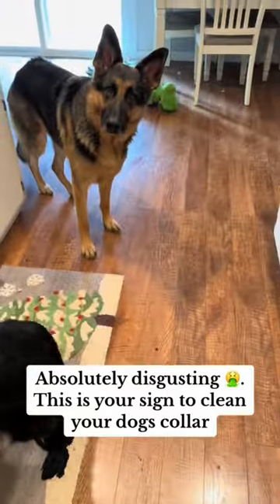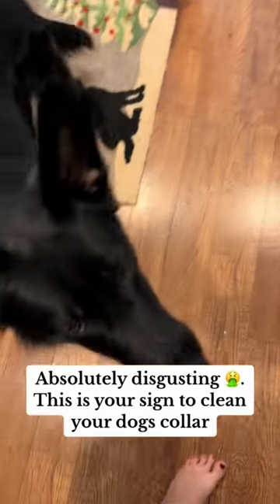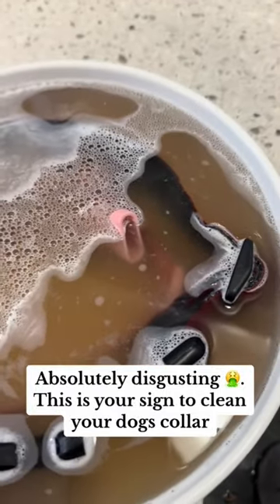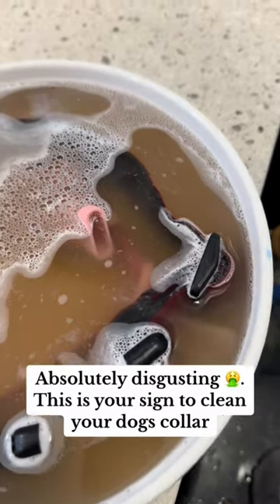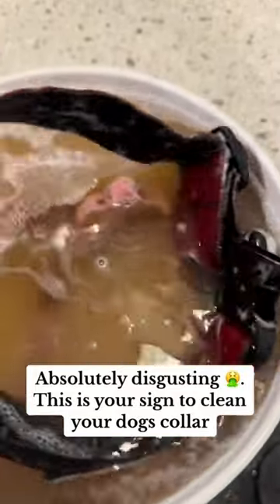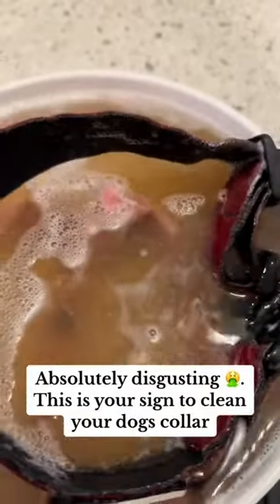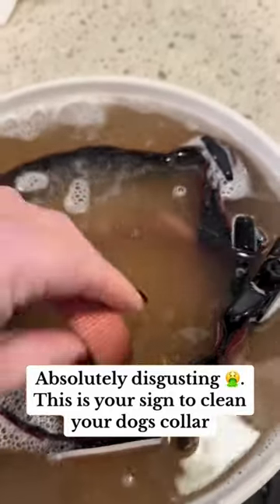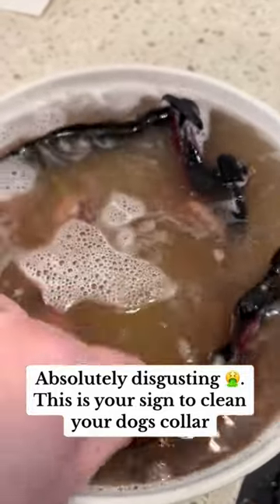Cleaning a dog collar